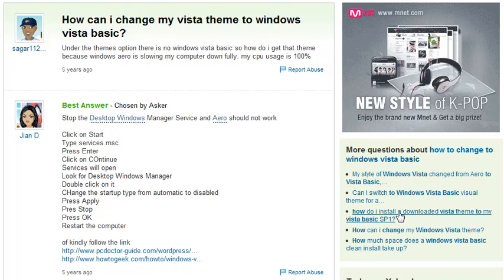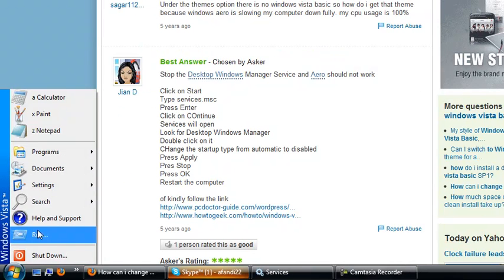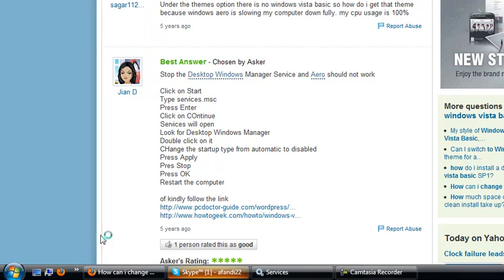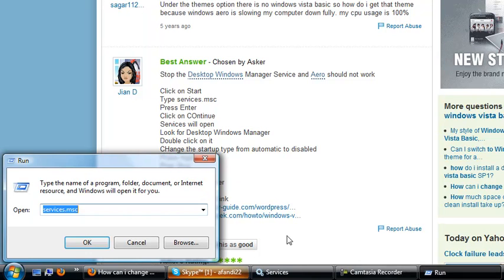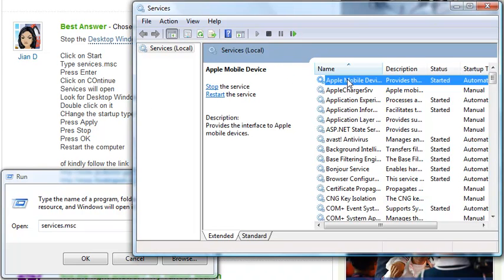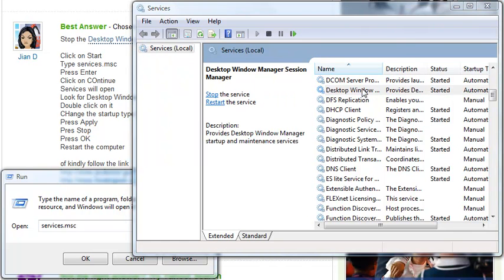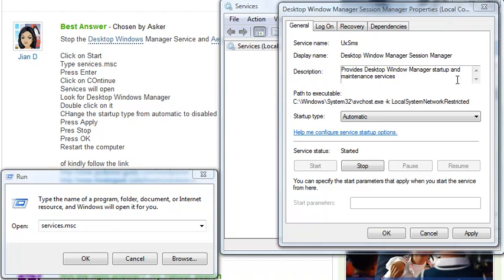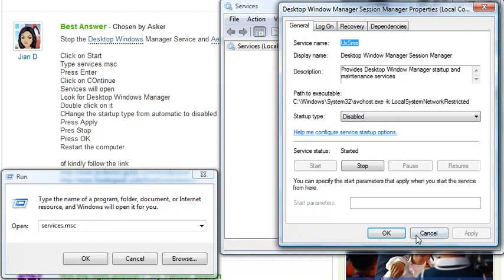Changing My Windows Vista Theme To Windows Vista Basic